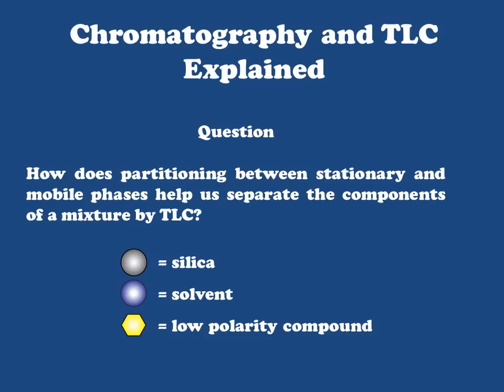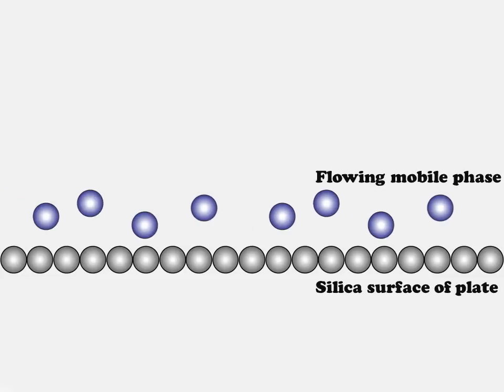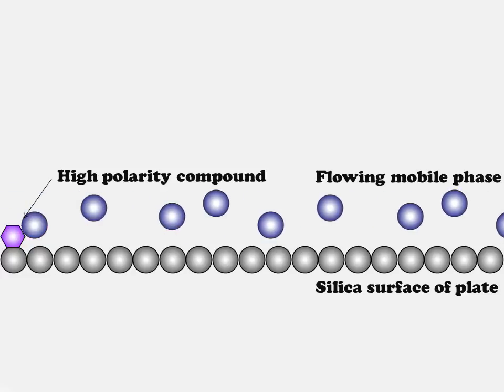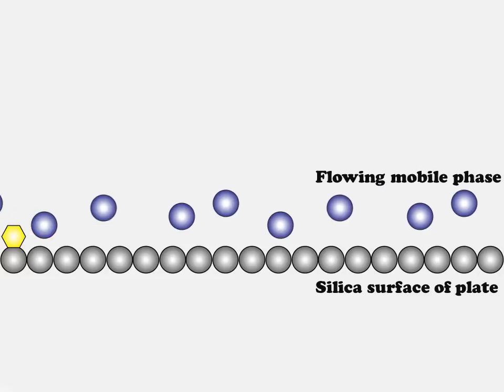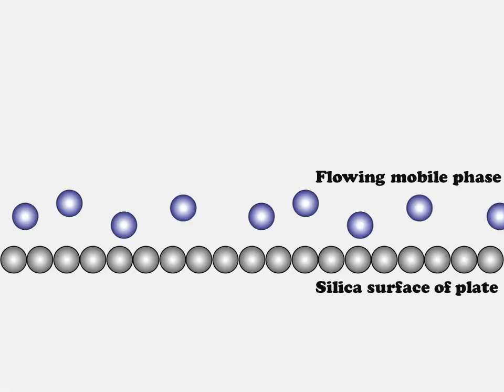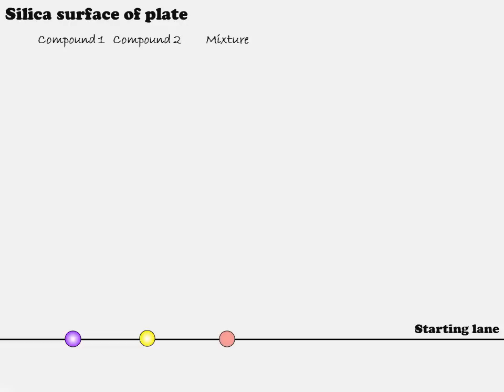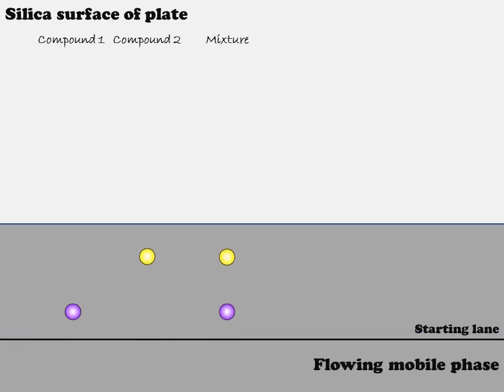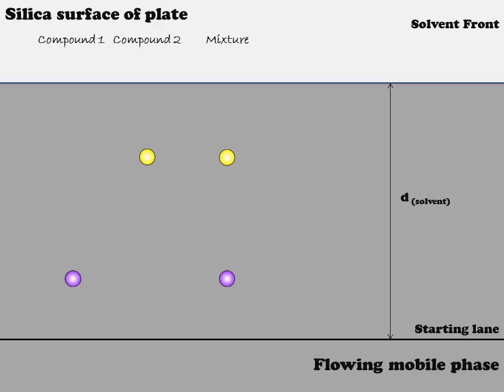TLC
A brief overview of TLC.